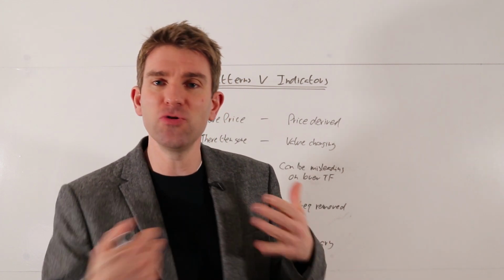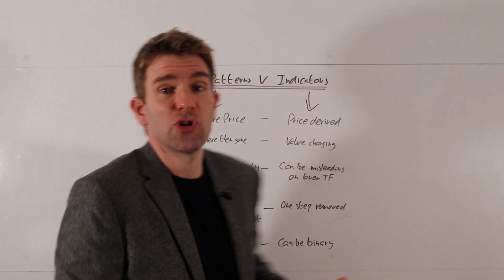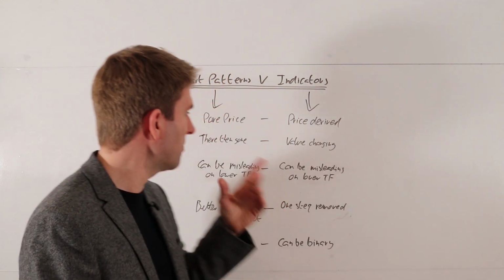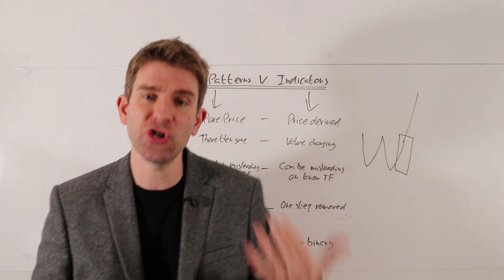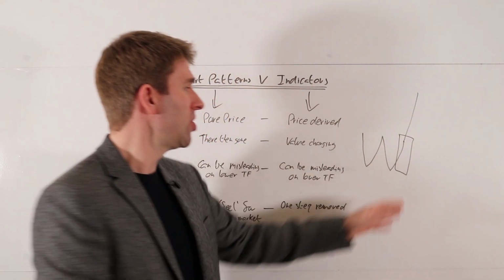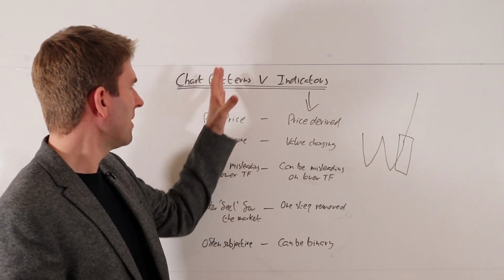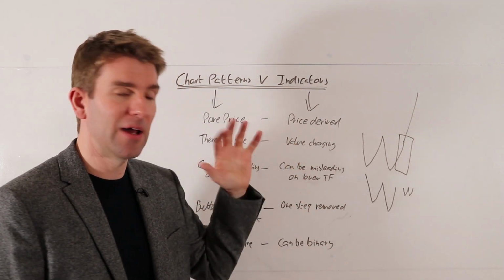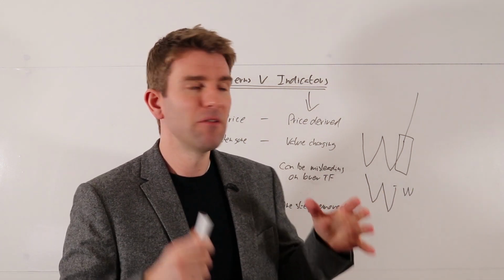Chart Patterns versus Technical Indicators! 🤔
Chart Patterns vs Indicators.  Chart Patterns vs Indicators: What's best for technical analysis?  How useful are chart patterns when compared to indicators?  What are better; chart patterns or indicators?  Do chart patterns work? Do indicators work in trading?   This is my opinion. OK.

Chart Patterns vs Indicators
Pure Price vs Price Derived
There Then Gone (Value Changing)
Can be misleading on lower timeframes - Can be misleading on lower timeframes
Better 'feel' for the market - One step removed
Often subjective - Can be binary

81.7% of retail investors lose money when trading CFDs and spread betting with this provider. You should consider whether you understand how spread bets and CFDs work, and whether you can afford to take the high risk of losing your money.